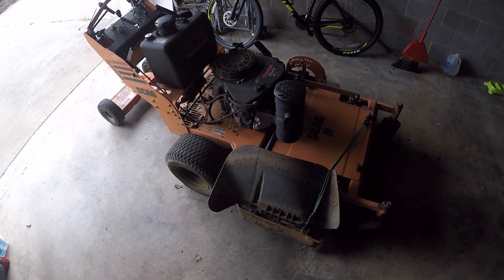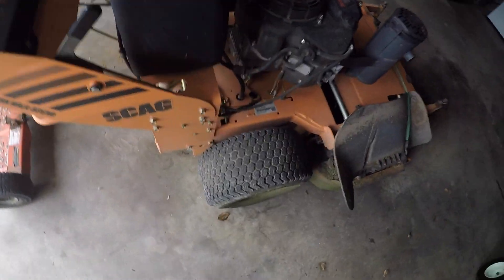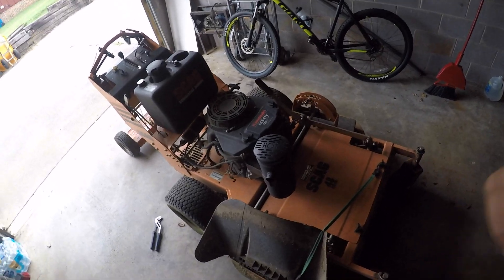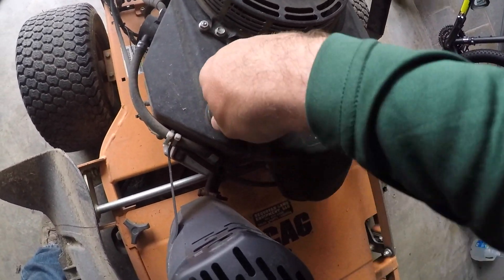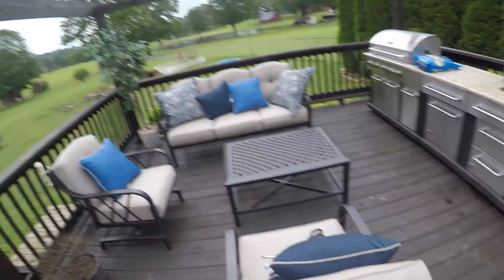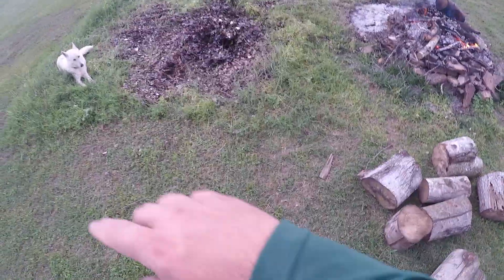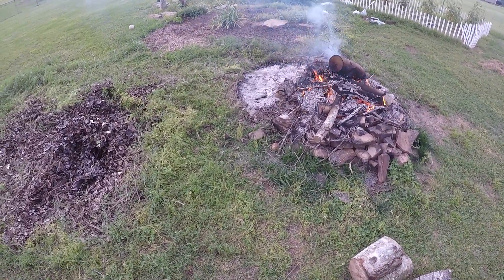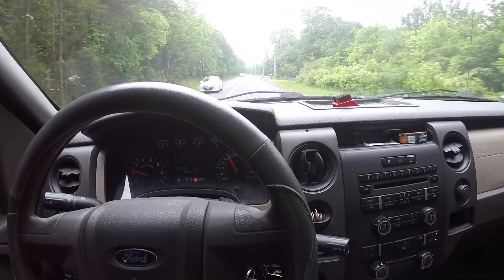SCAG incident & NEW trailer preview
Dump trailer preview & more rain!!!